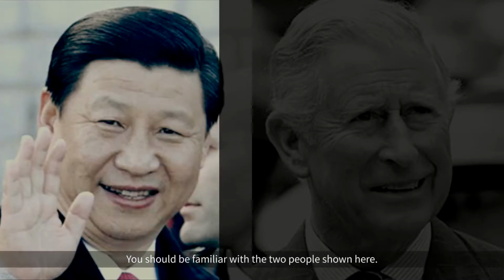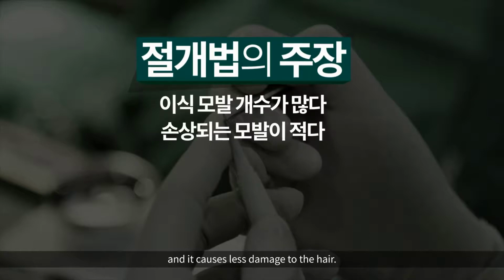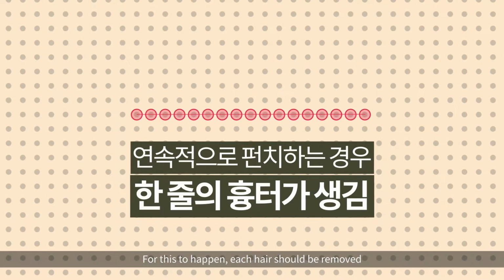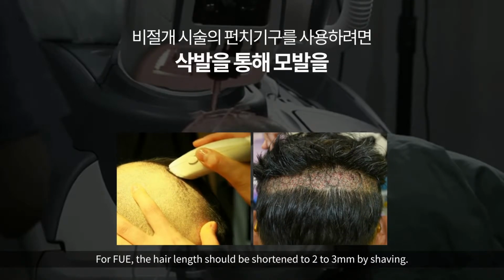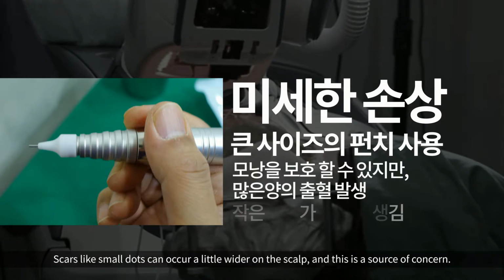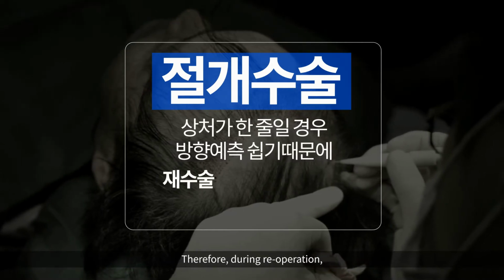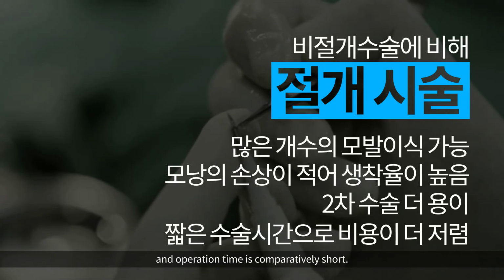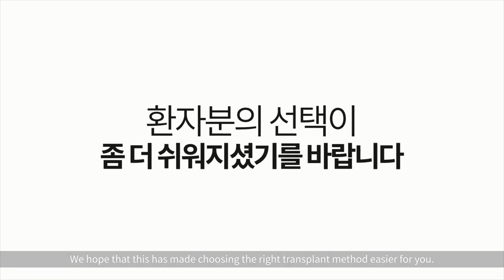hair transplant in korea The Black– FUT and FUE